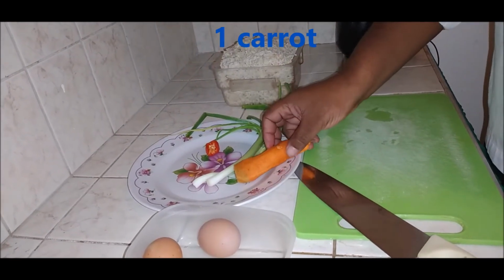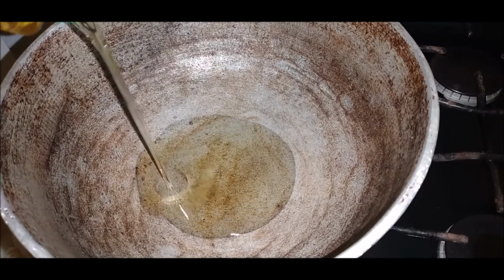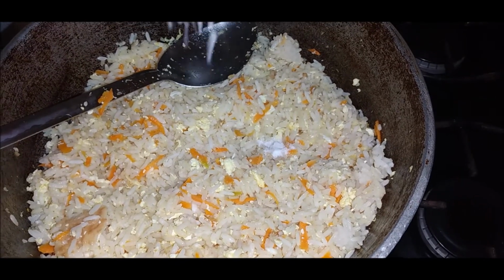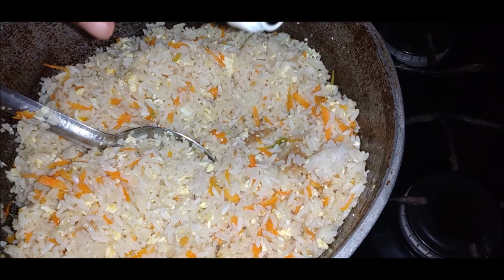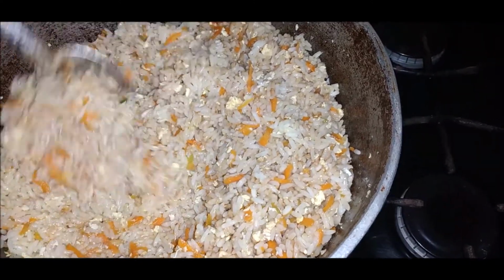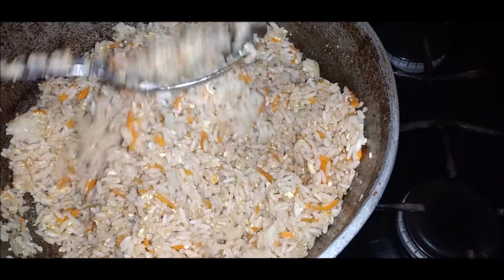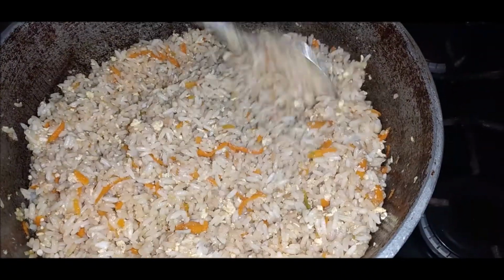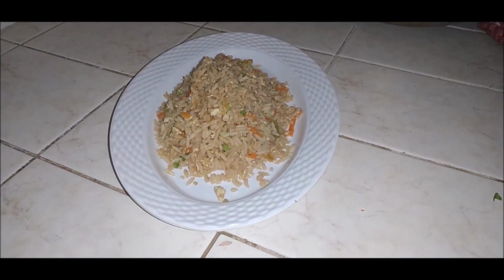a simple fried rice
thank you for watching this video and if you enjoyed it then give it a thumbs up.  you can click on the link below to subscribe to my channel and turn on the notification bell so when a new video is dropped then you will be notified/ made aware. you can also click the link to see/ check out  the other great videos on my channel.

if you  are feeling generous and would like to make a contribution to the making of these videos then feel free to do so through paypal.

ingredients:

left over rice
1 carrot
2 stalk escallion
1 scotch bonnet pepper
oil
1 tsp. salt
2 tbsp. sugar
3 tbsp.  soy sauce
2 eggs